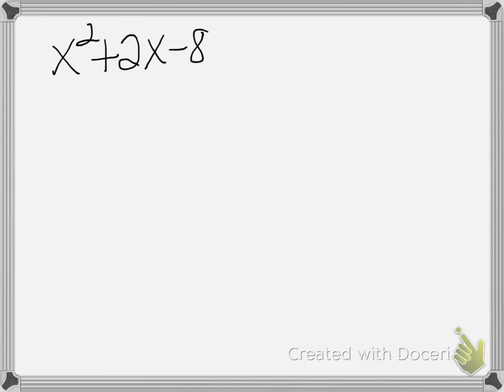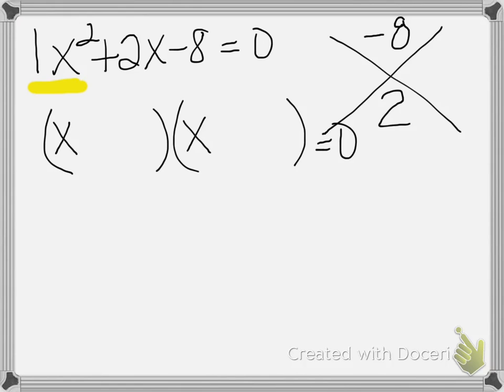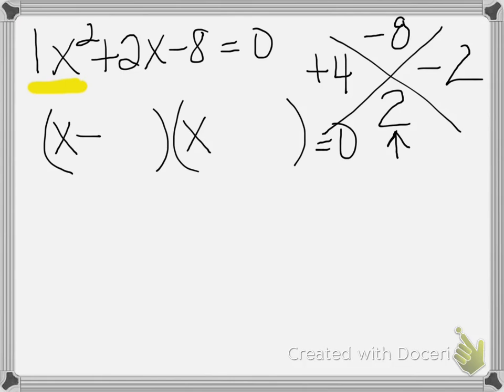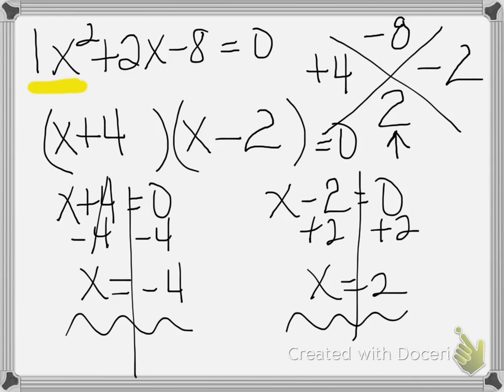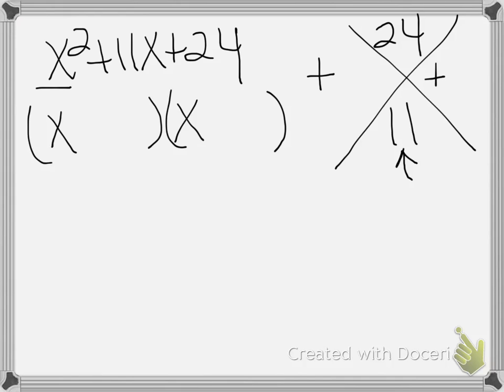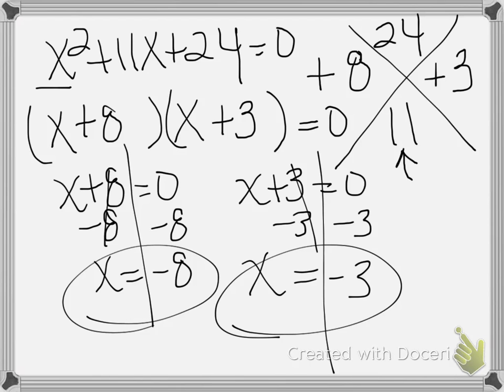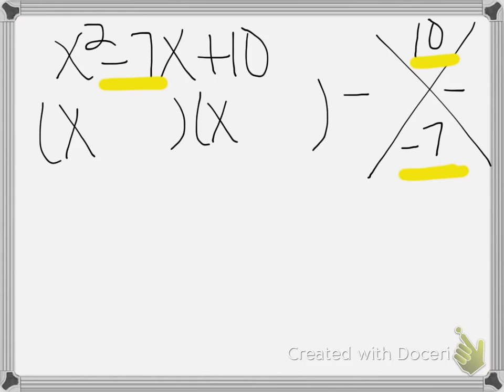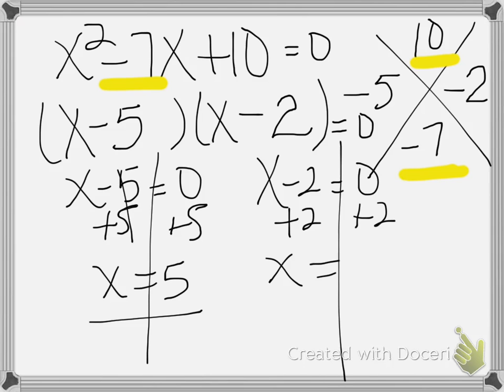Basic Factoring Quadratics